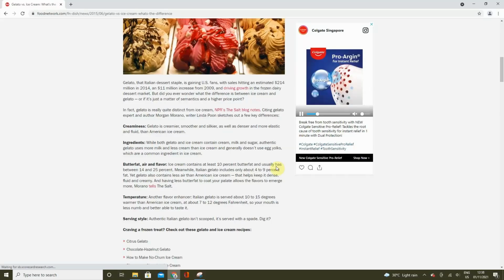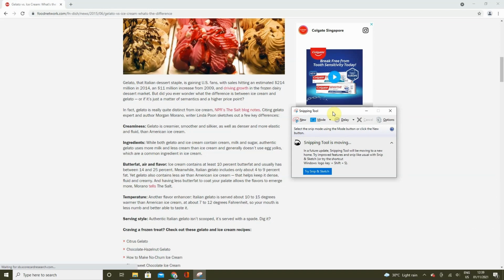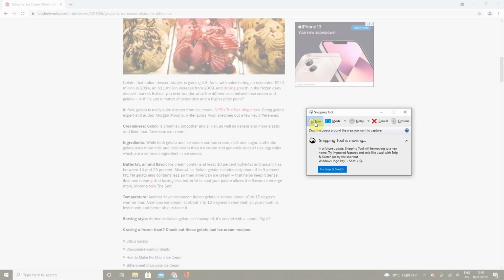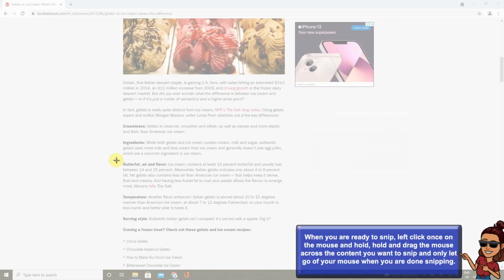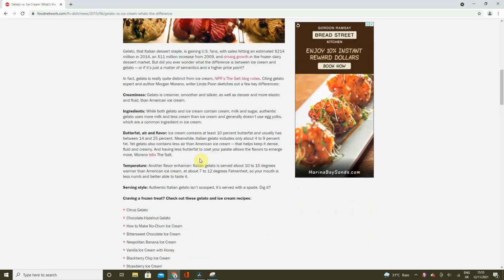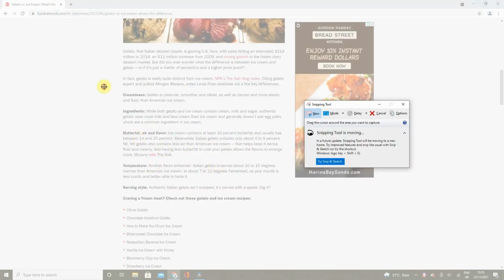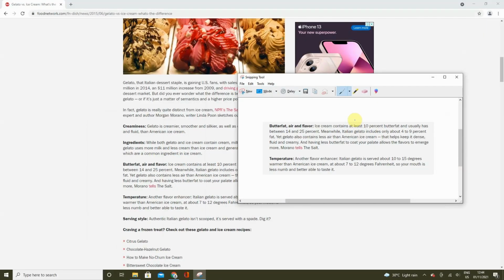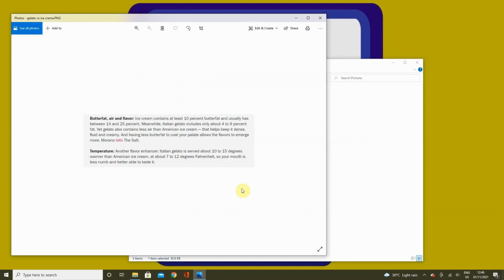How to use the Snipping Tool on Windows? (Basics)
This video provides a step by step guide to using the Snipping Tool feature on Windows Desktop or Laptop. This video provides the basics of activating the snipping tool, using it to snip content and save the content in your folder.

Timestamps:
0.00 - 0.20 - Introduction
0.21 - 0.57- How to open the Snipping Tool feature on Windows
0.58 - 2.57 - Activating the Snipping Tool and the steps to snip content on website
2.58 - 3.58 - Common mistakes when using Snipping tool and how to resolve them
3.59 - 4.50 - Saving a snipped content in a folder